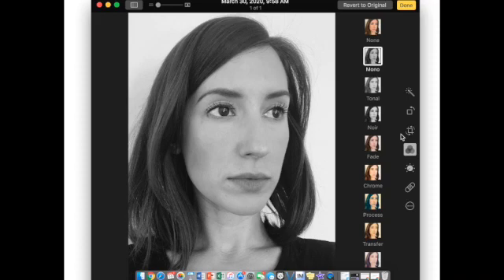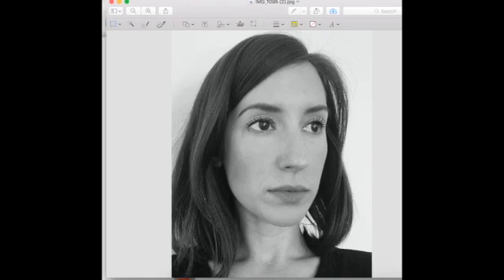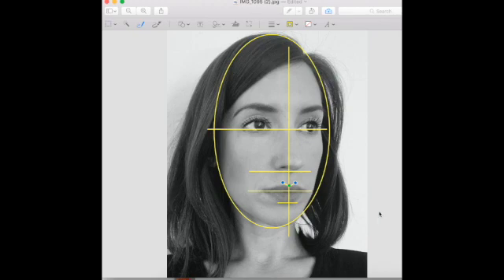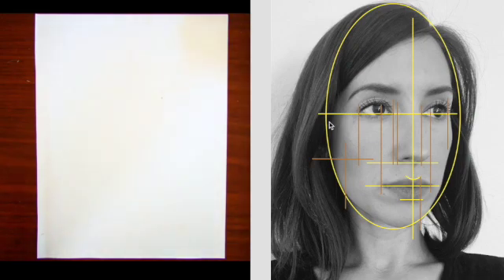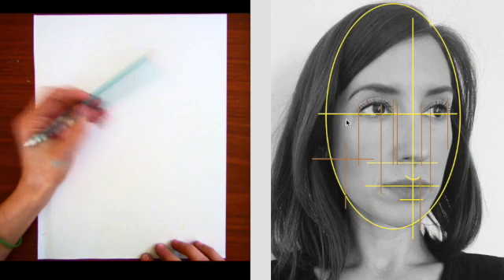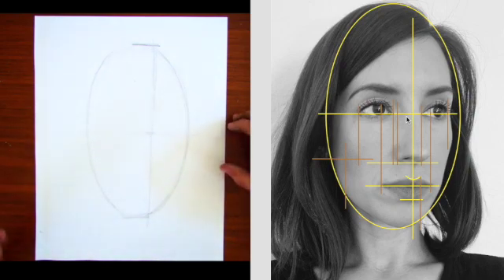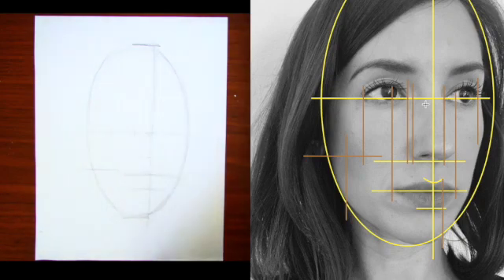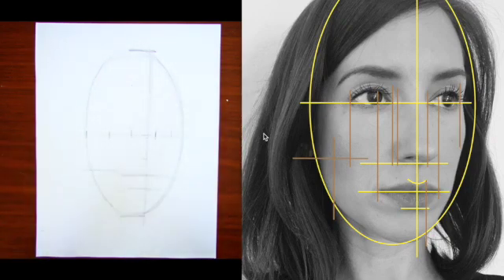Self-Portrait Day 1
Art 1: Self-Portrait drawing day one.